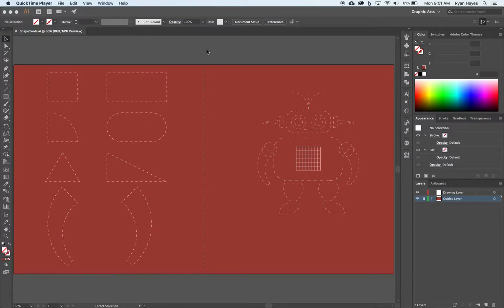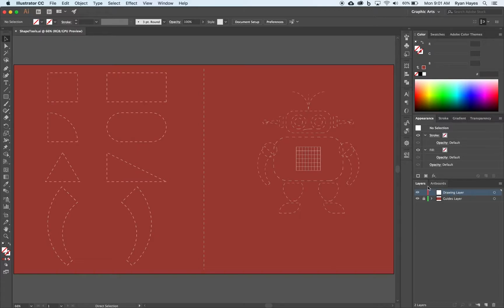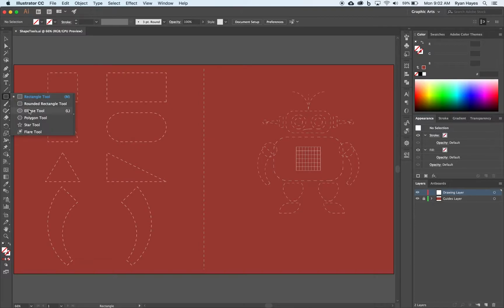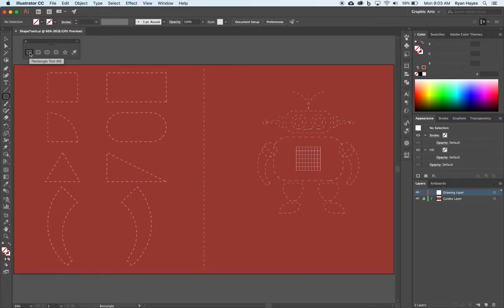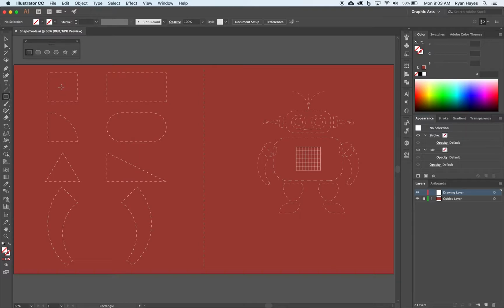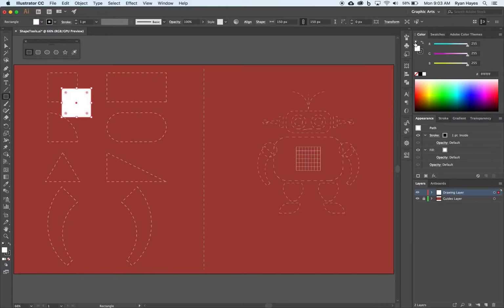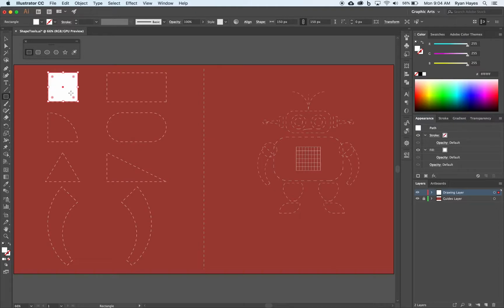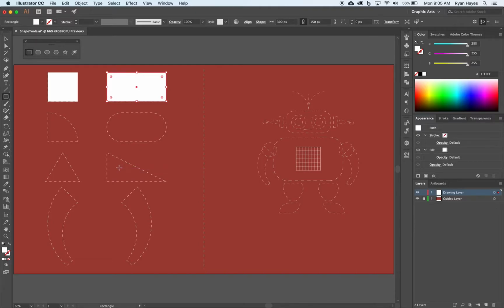Illustrator CC | Shape Tools | 01 Rectangle Tool